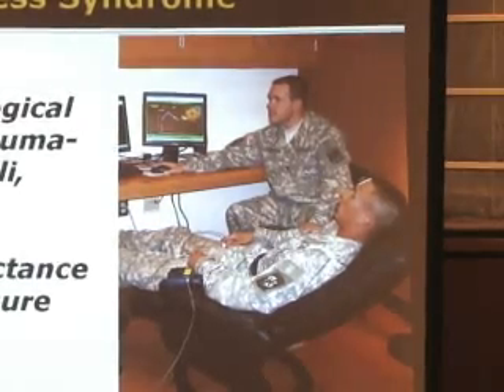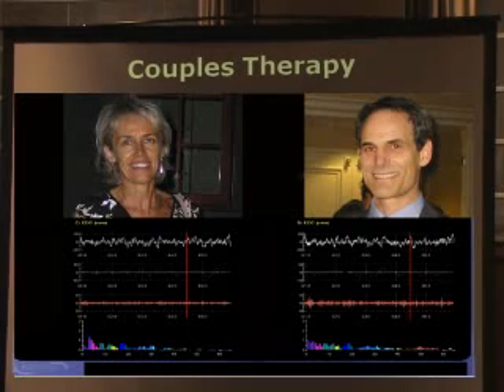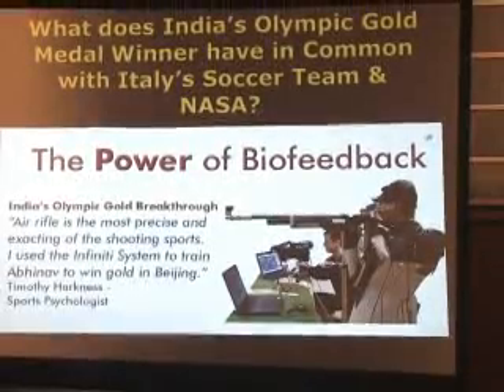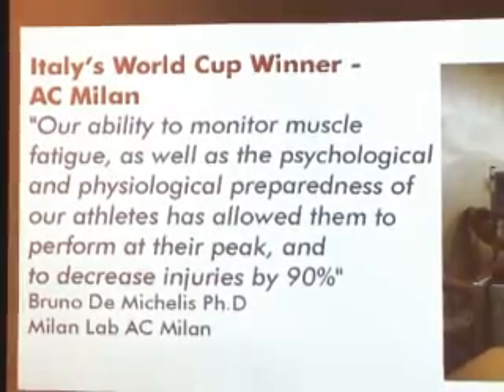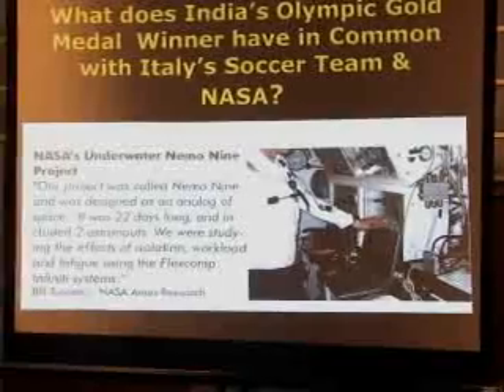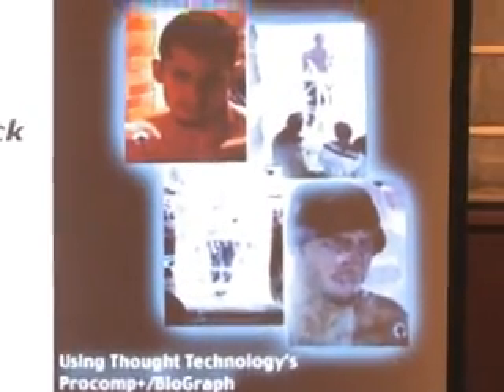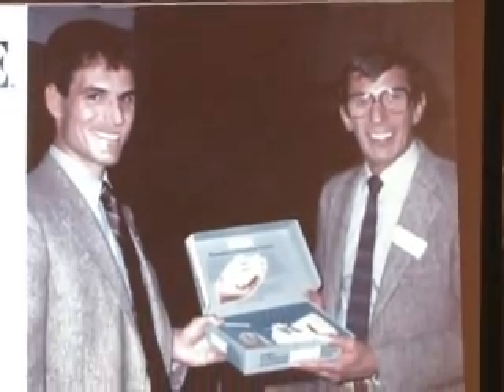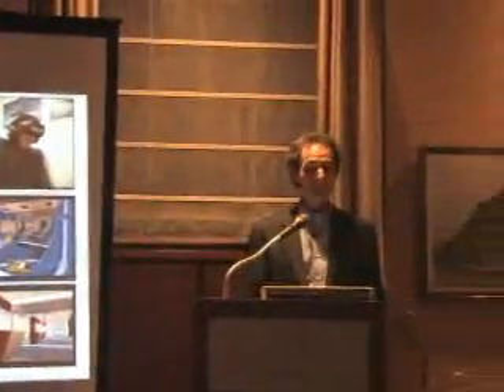What is Biofeedback-What is Neurofeedback -Part 5 of 6 -sports, games, NASA, Blaine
Introduction to Biofeedback & its clinical, consumer and sports applications. Part 5 0f 6 ...
It also details the emergence of Thought Technology, the world's largest Biofeedback company